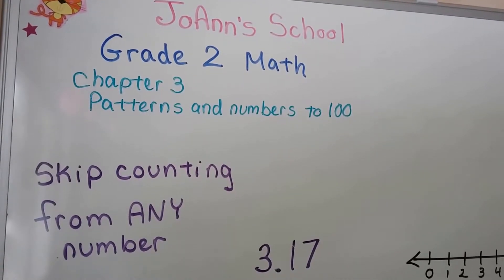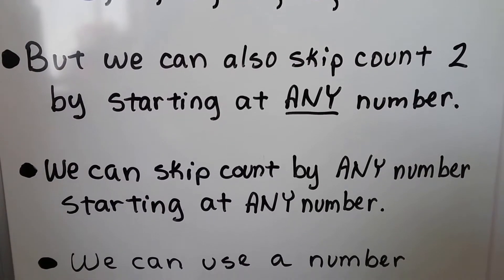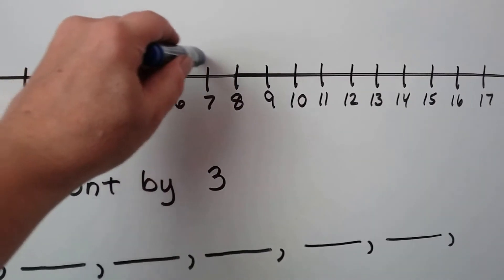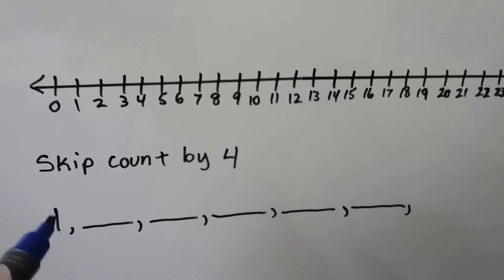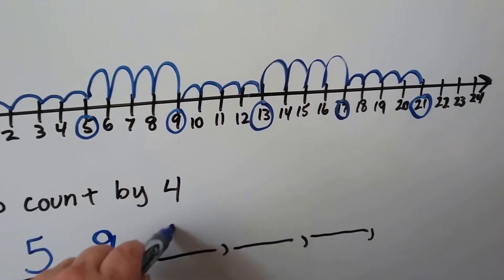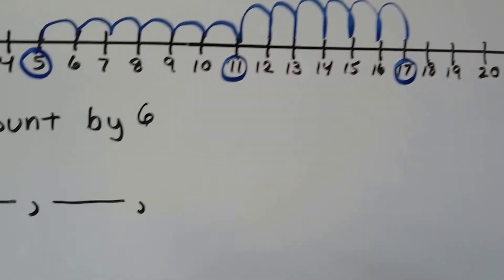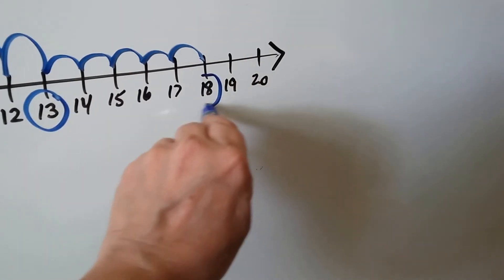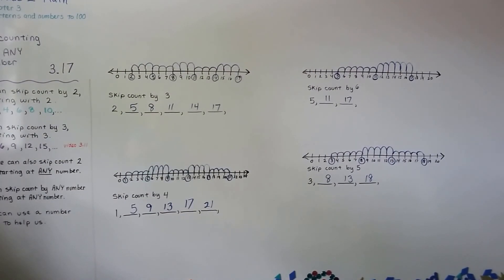Grade 2 Math 3.17, Skip counting from any number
How to use a number line to skip count by STARTING at ANY number. Skip count by 3, 4, 5, 6, on a number line by counting hops we've made. Page 103 in the Silver Burdett Grade 2 textbook.